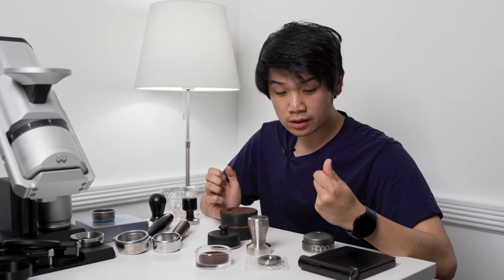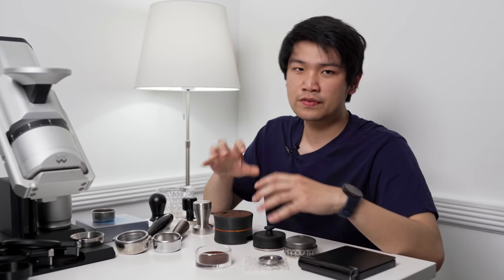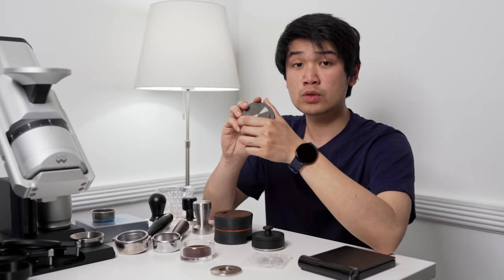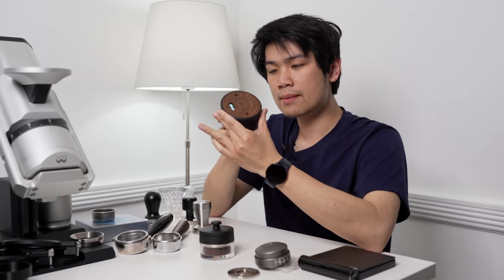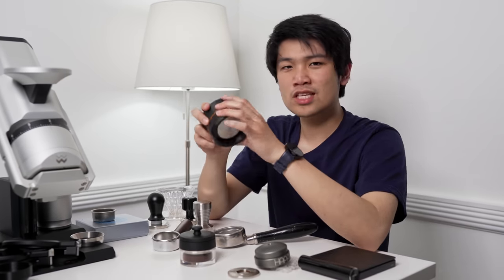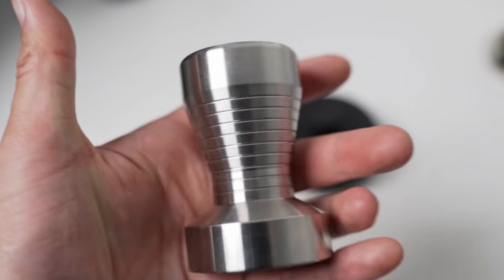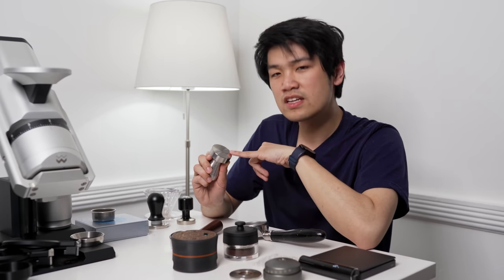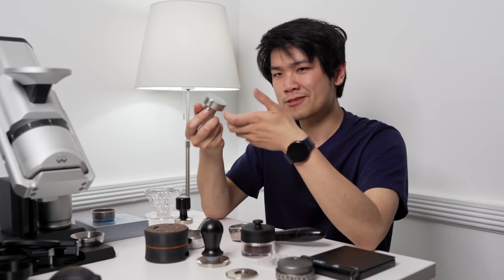4 Interesting Tampers! (Boston Electronic, Normal Dose, Laube, Happy Tamper)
Many of you have asked what tampers I use and I thought I'd talk about that. The 4 tampers I use aree the: Happy Tamper, Normal Dose Normal Tamper, Boston Electronic Tamper, and the Laube tamper! They each approach the process of tamping in a different way and make the experience incredibly interesting/fun.

Coffee Gator Canister
Thirdwave Water Espresso Profile

Timestamps:
Thoughts on Tamping 0:00
Happy Tamper 2:10
Normal Dose Normal Tamper 4:25
Boston Electronic Tamper 5:40
58mm Roundup 8:05
Laube Tamper 9:10
Cleaning 12:25
Other Tampers? (Force, Decent V3, Normcore, etc.) 13:00
Wrap up 14:25